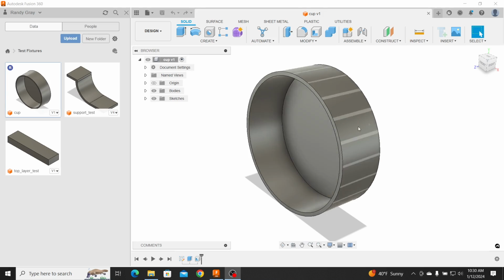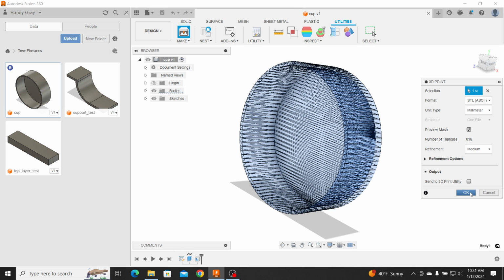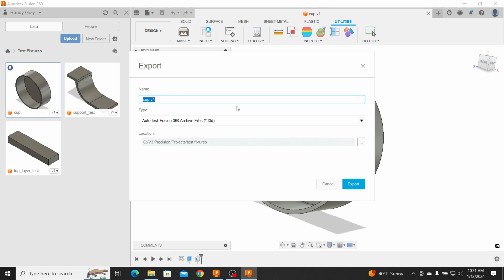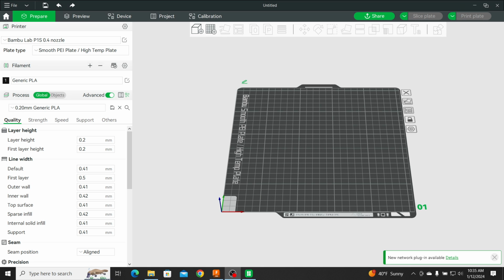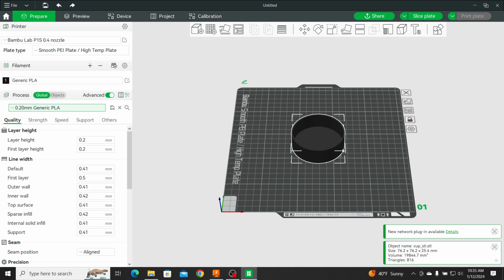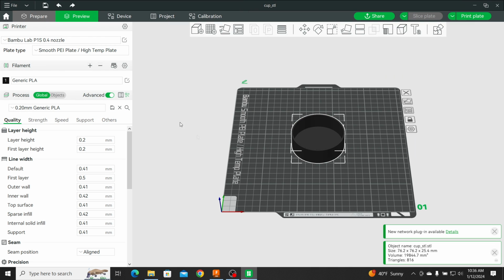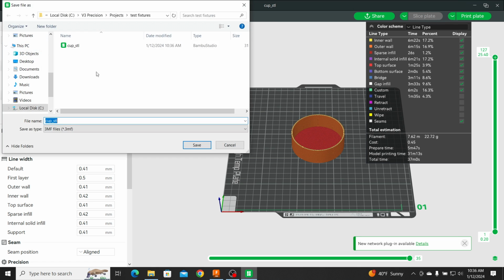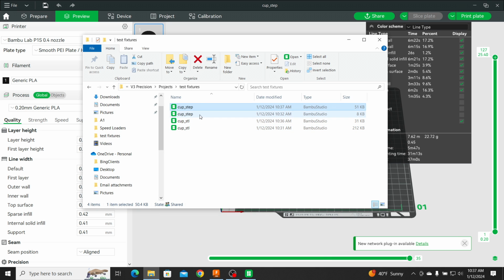What is the Difference between STL and STEP files?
Do you know the difference between STL and STEP files?  Is there a difference?

👍Do you need short run production parts?
👍Do you need some prototypes?